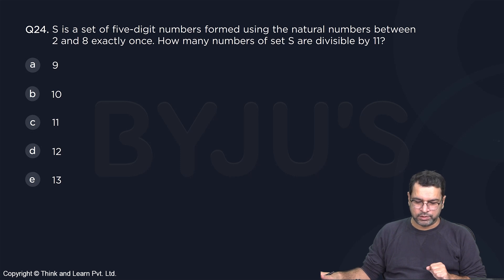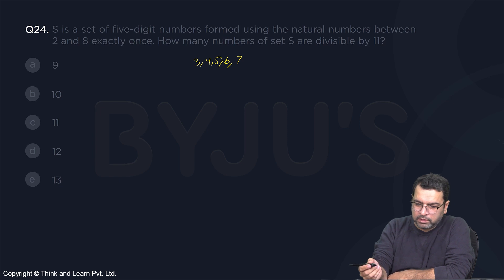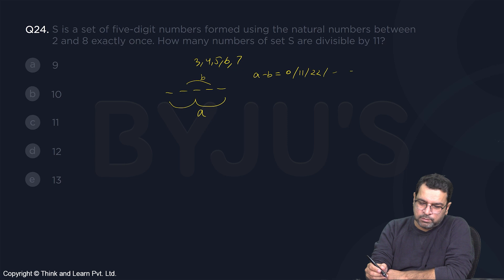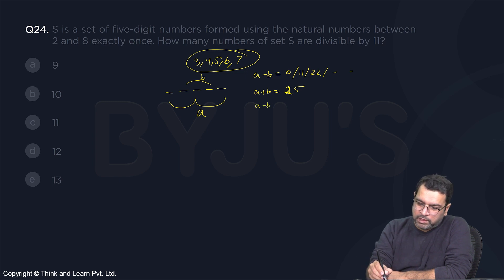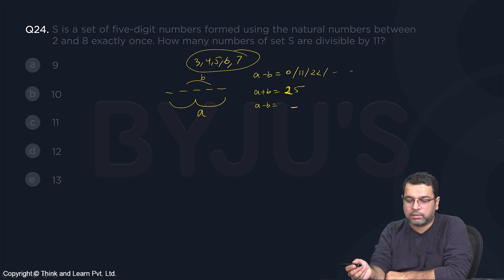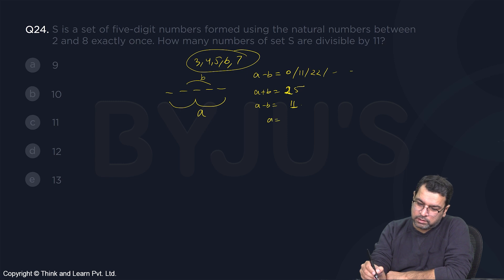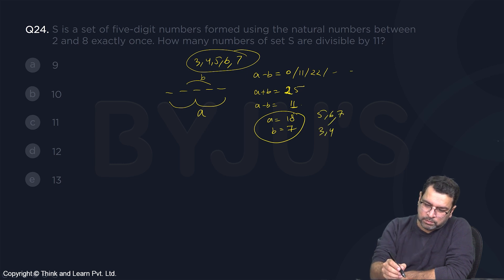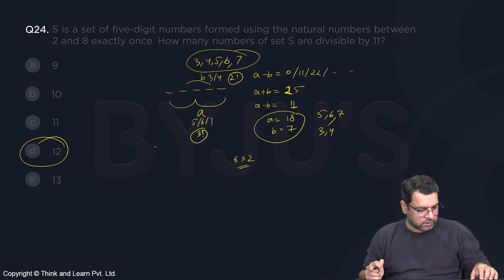Q24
👩‍💻Attempt Topic Wise Mock Test